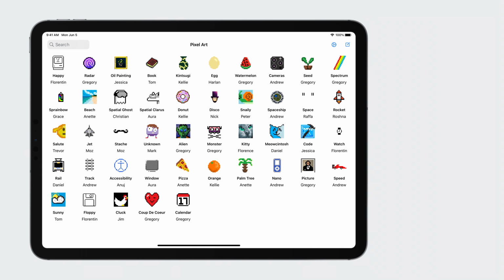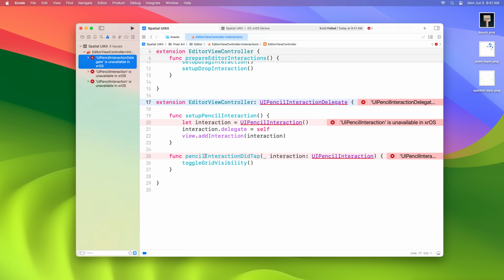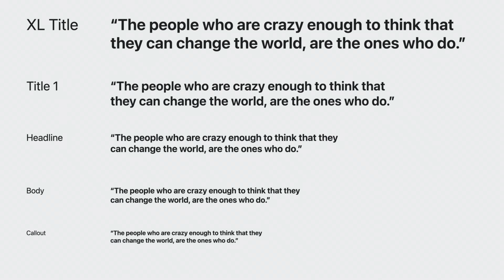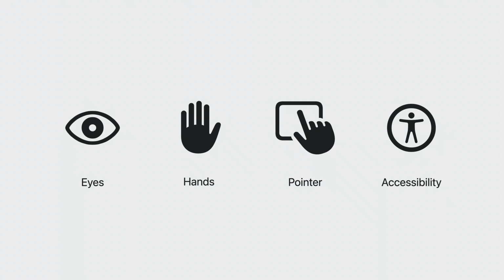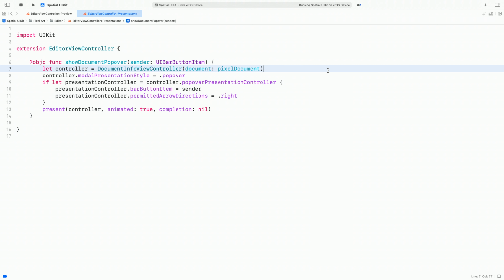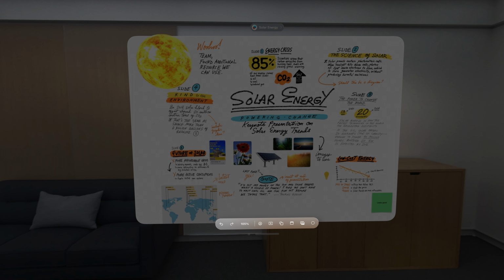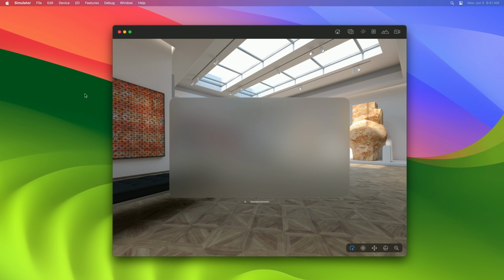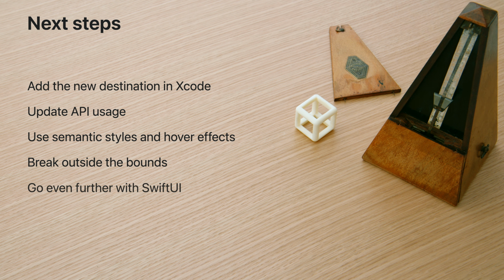WWDC23: Meet UIKit for spatial computing | Apple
Learn how to bring your UIKit app to visionOS. We’ll show you how to build for a new destination, explore APIs and best practices for spatial computing, and take your content into the third dimension when you use SwiftUI with UIKit in visionOS.